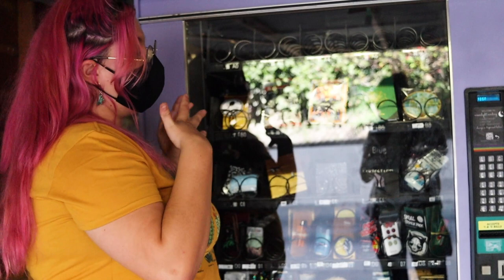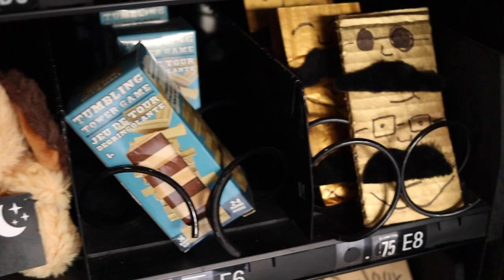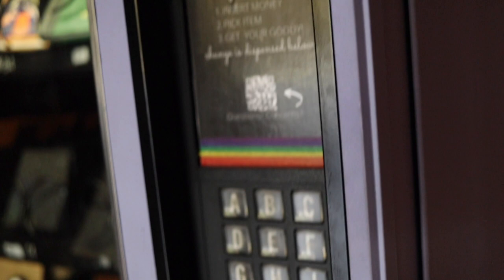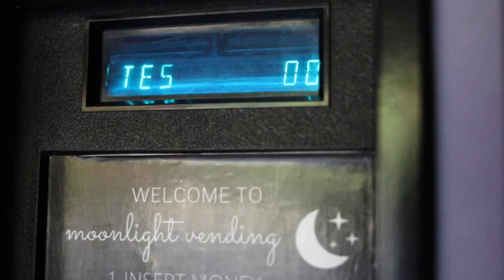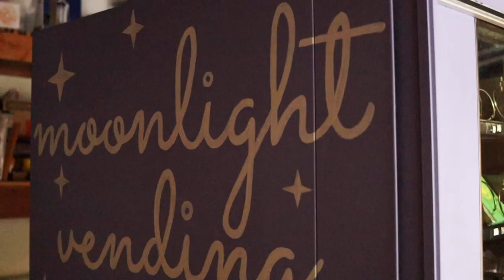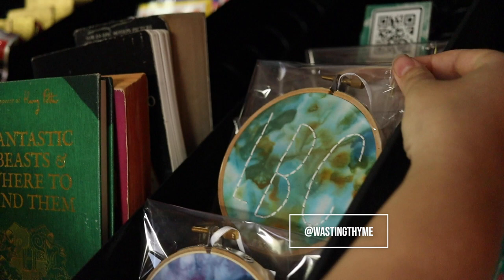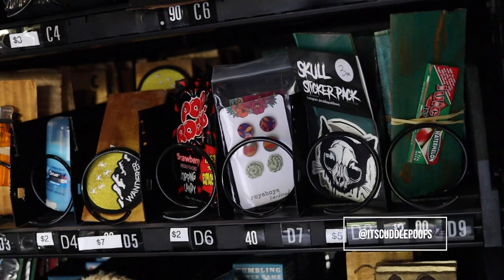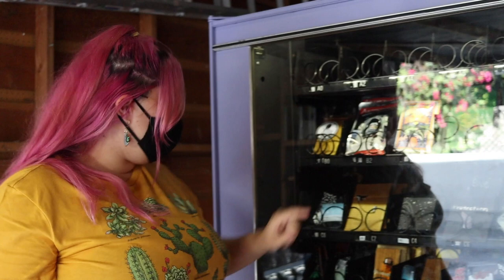Moonlight Vending brings art to vending machines